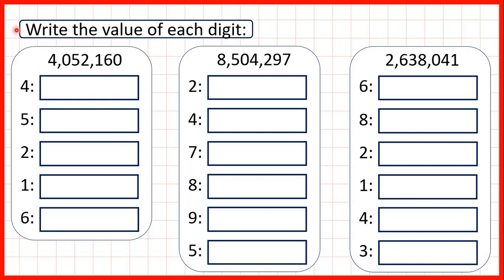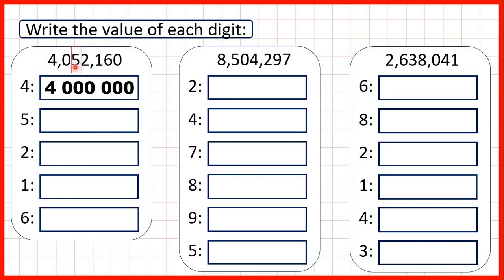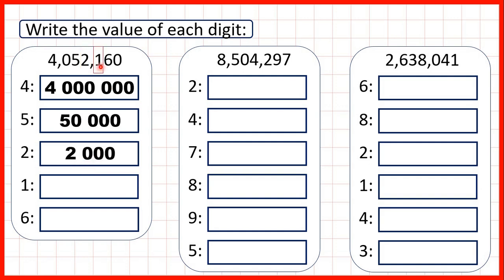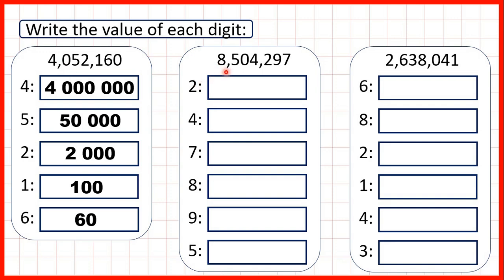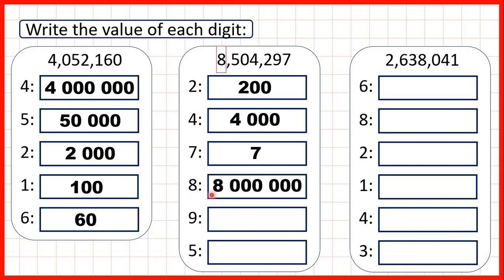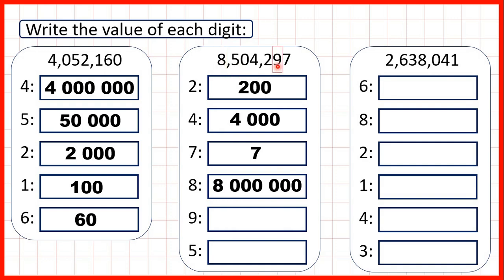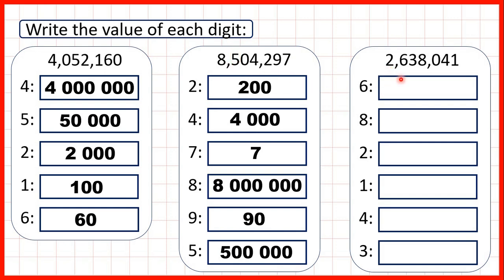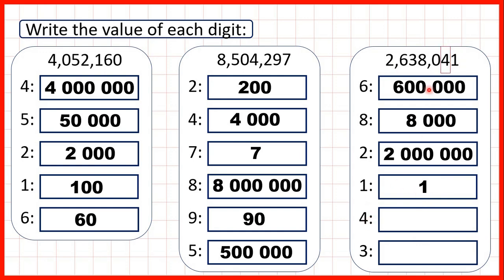Identify the value of each digit in seven-digit numbers | Place Value | Year 6